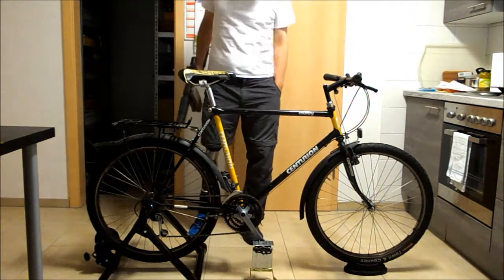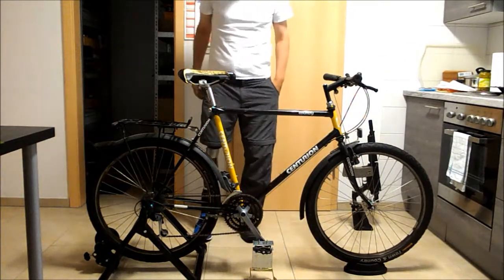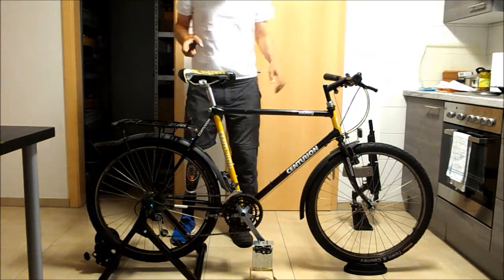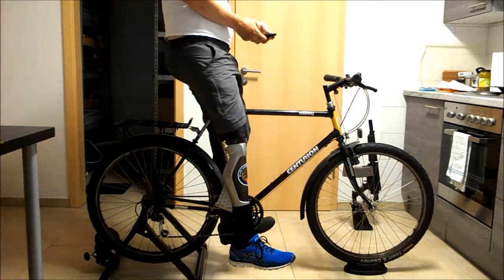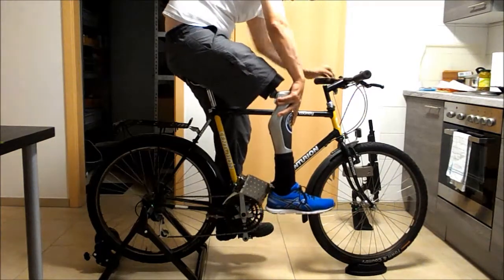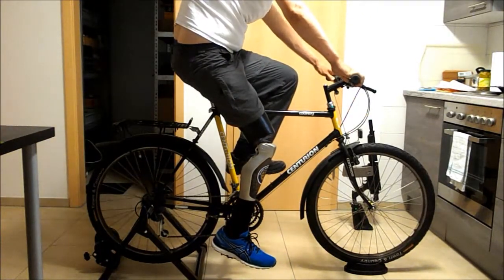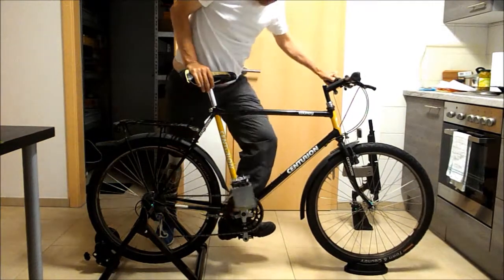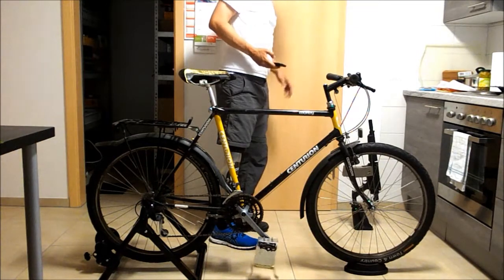Training with TMC (Get back on Bike)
Still need to prepare/adjust some things !!!